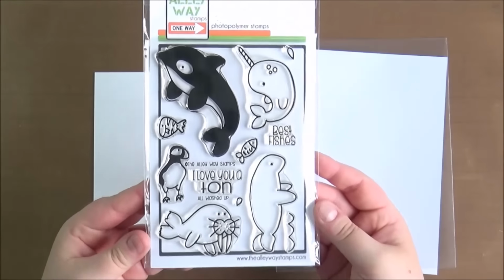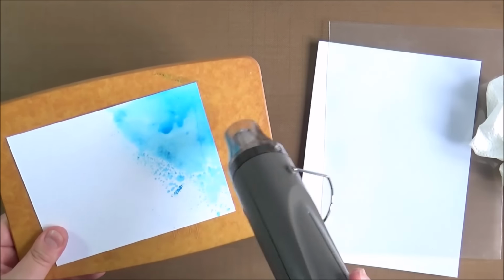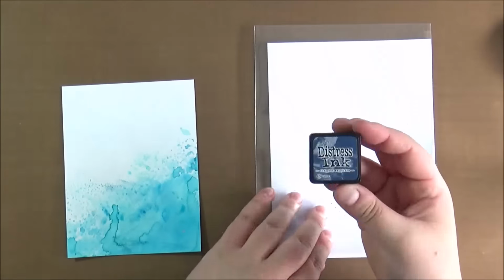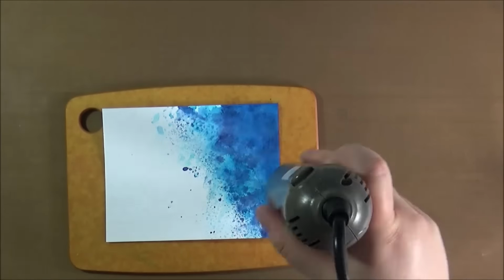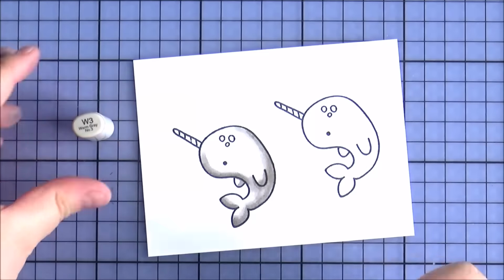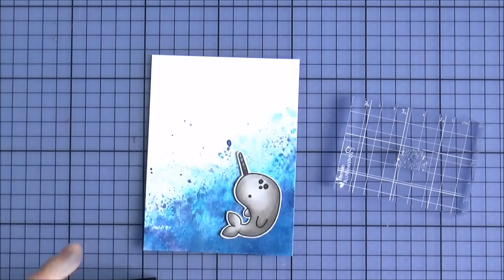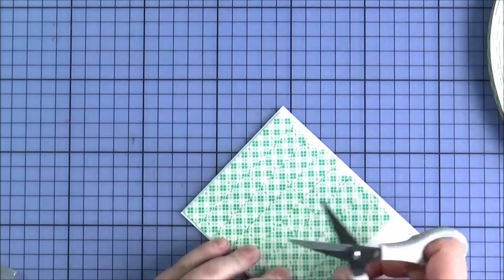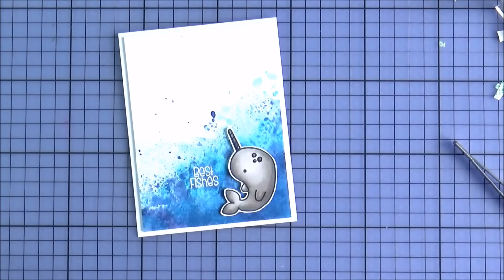Ink Smooshing feat. TAWS | The Card Grotto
Hello there, today I am guest designing over at The Alley Way Stamps. I am using the super cute All Washed Up set for my card today. I used ink smooshing for my background, using Distress Inks. I hope you enjoy watching! Links to the products used are below. For the accompanying blog post, please

• WOW! Opaque Bright White SF Embossing Powder  ——

I was kindly given the TAWS stamp set to use as part of guest designing. I truly appreciate your support when using these links. Please see here for my full disclosure policy